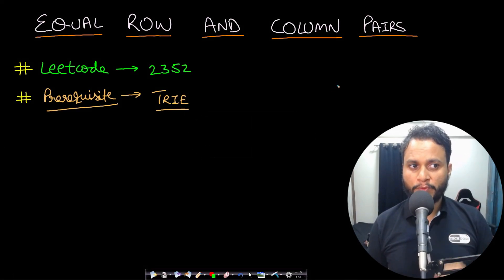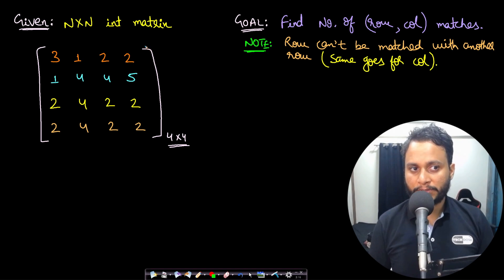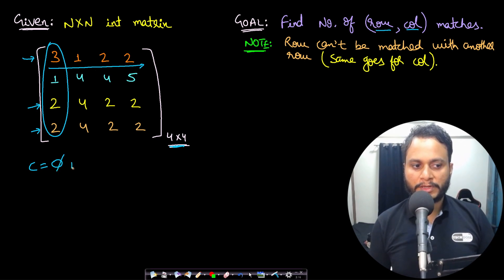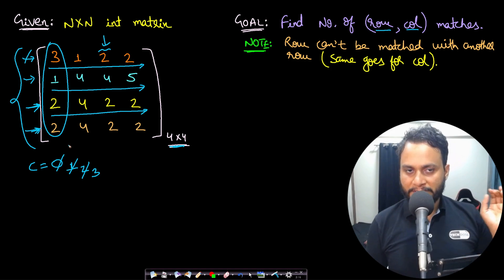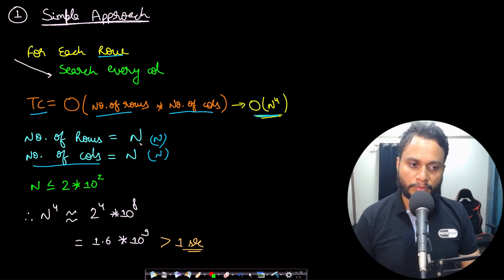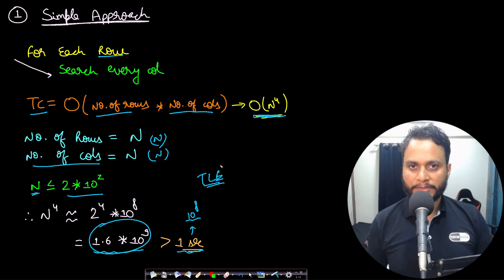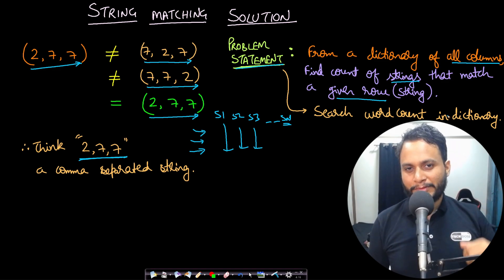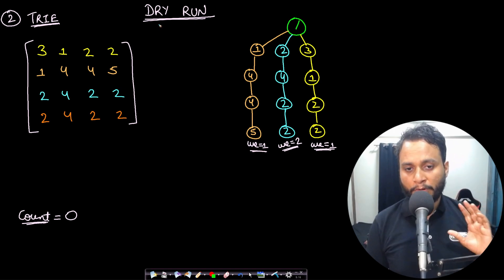Equal Row and Column Pairs | Leetcode 2352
This problem explains the optimal TRIE approach with intuition to count the number of row and column pairs that match.